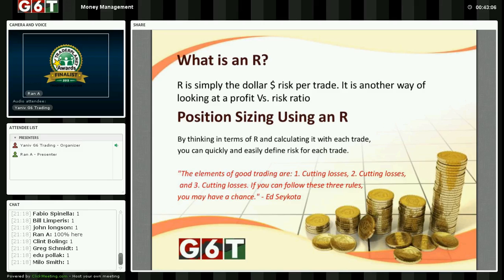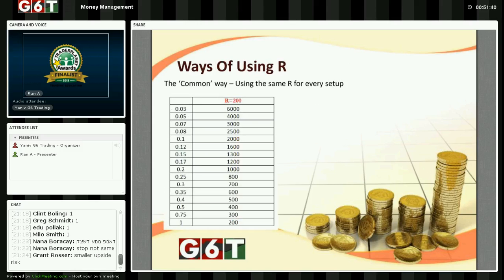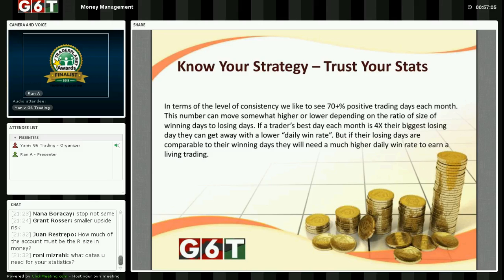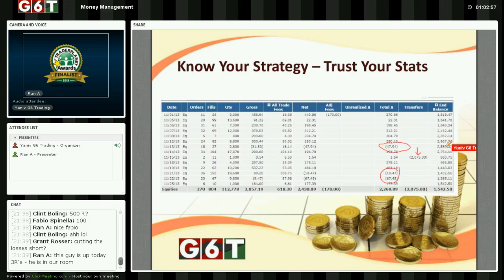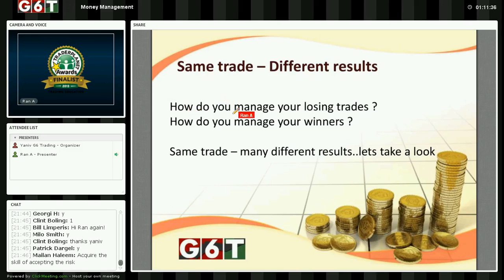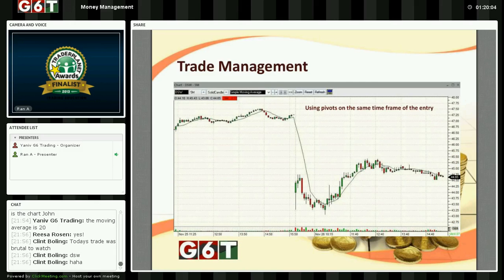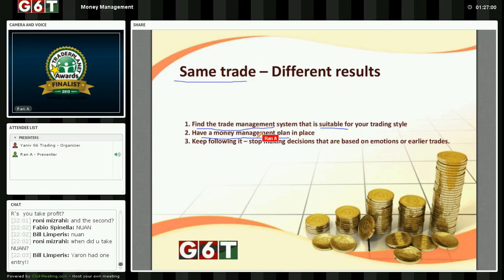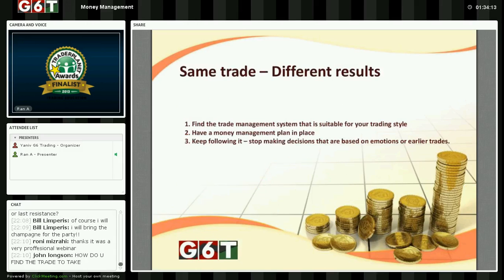FREE Webinar: Money & Trade Management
G6Trading.com lead a group of traders through live calls with Discipline, Focus and Patience. Focusing on Gaps has given G6T a clear Edge in the equities markets. We provide our global traders with education on market access to US Equities, Equity Options, and ETF's, the best trading platforms and live market chat -- all while servicing our traders remotely via our Virtual Trading Floor located on the World Wide Web.
We believe that with a proper trading plan and a winning drive, any trader will be able to develop the necessary edge and discipline required to succeed in the trading industry. We are run by traders for traders. Our mission is to enhance the careers of all our members.
Customer care is our no. 1 priority. We take pride that every member of our group is being provided by 24/7 support and education to success.
Your Success Is Our Business.